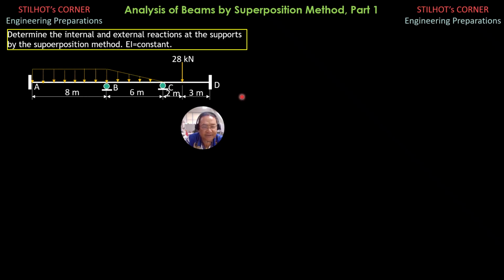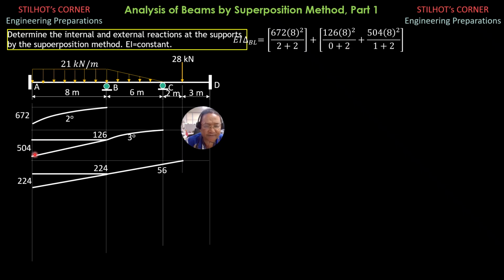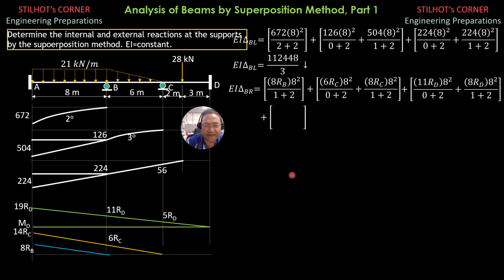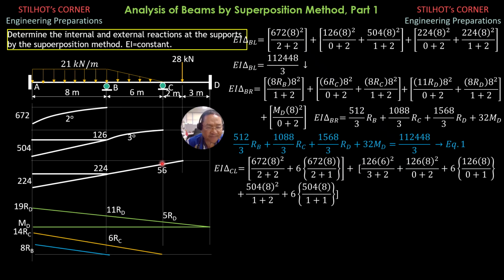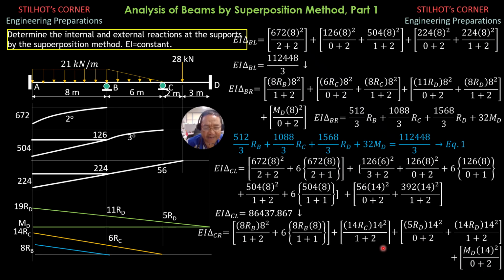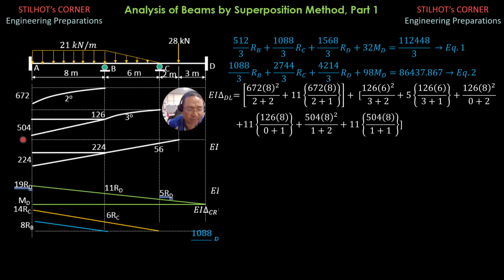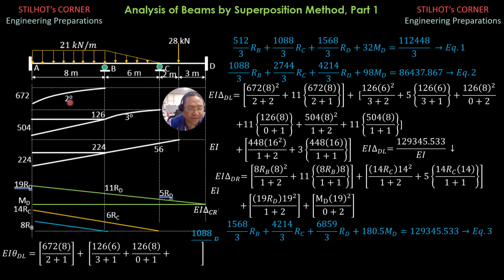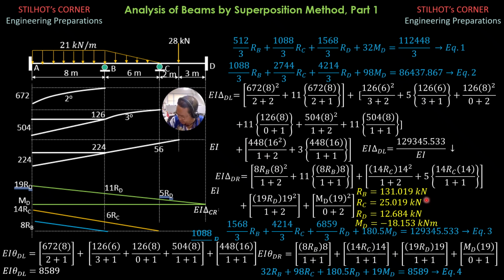Beams by Superposition Method, PART 1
This video presents solutions to an indeterminate beam by superposition method. This problem will also be solved by other methods so compare results and to make sure you can master structural analysis.